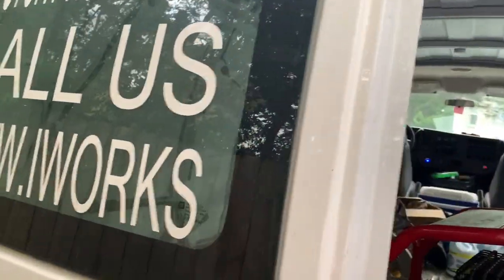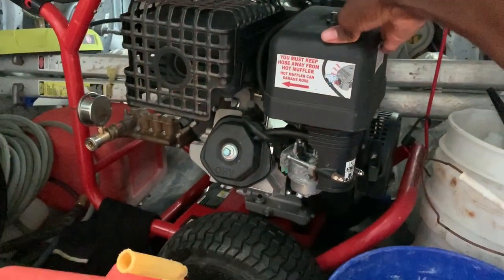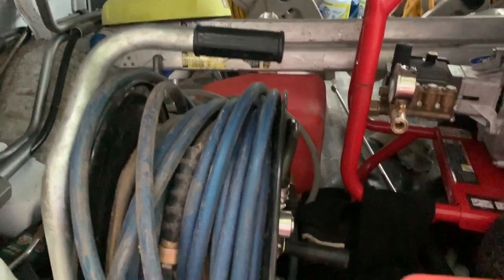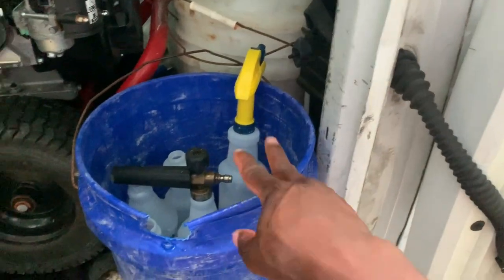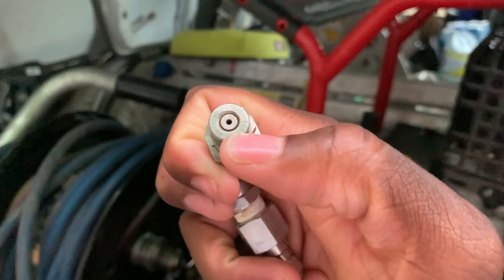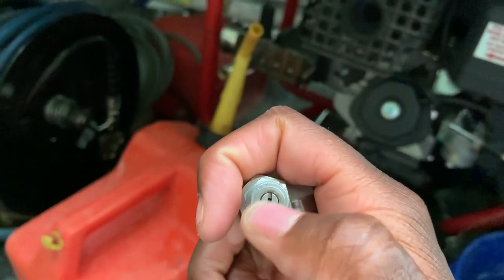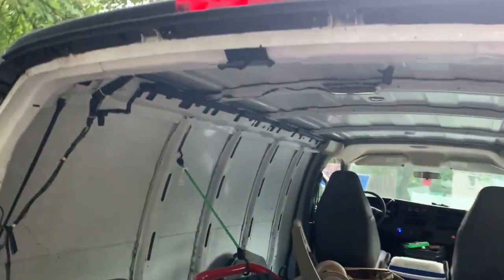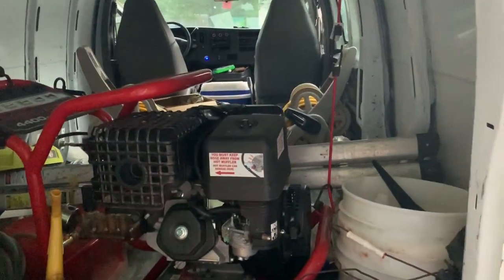My current Pressure Washing Set up [ MAKE $10K+/MONTH]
In this video, I show you my current equipment for my pressure washing business!

If you're thinking about starting in this industry it's a great business for those who are willing to put the work in!

Get my How to Start a Pressure Washing Business Ebook for only $10!